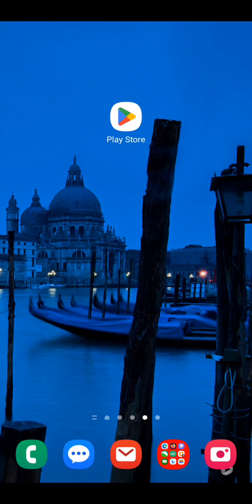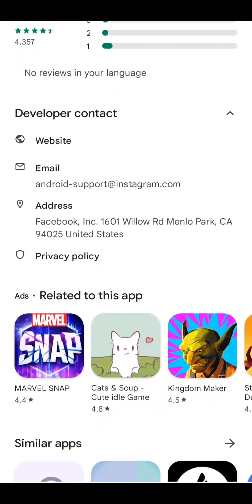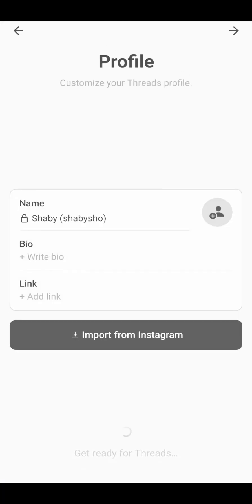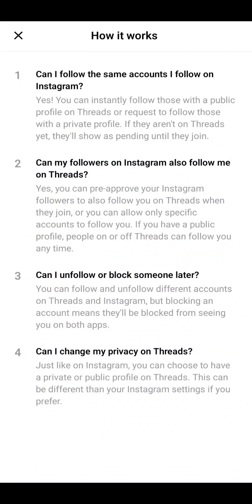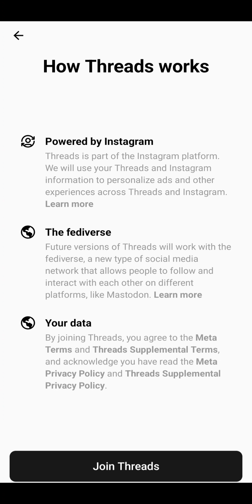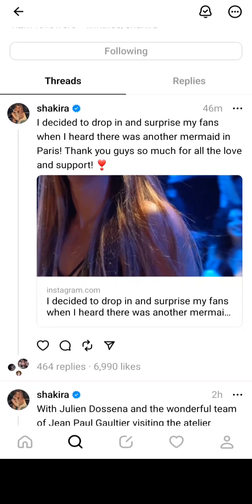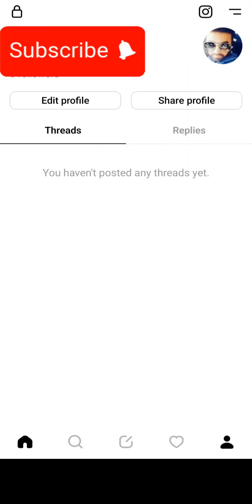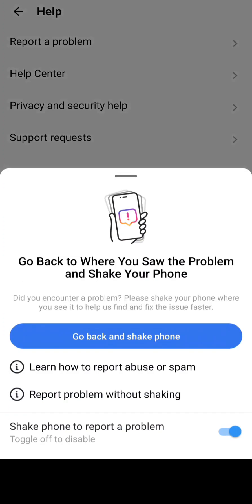Threads App Review & Tutorial | Instagram | META for Android download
This video will show you how to properly find and install Threads app on the android device. We will learn the app instructions and setup as well by the SlekPro